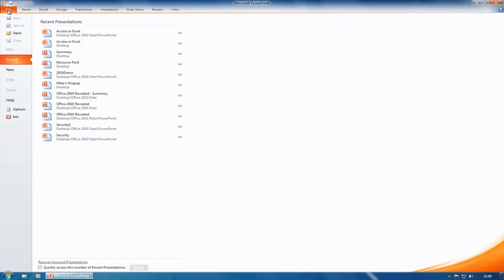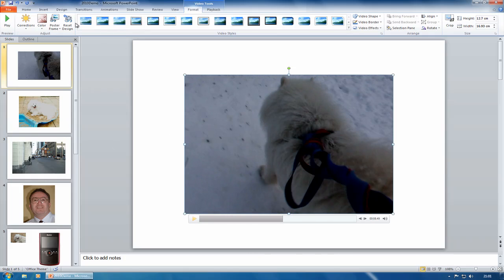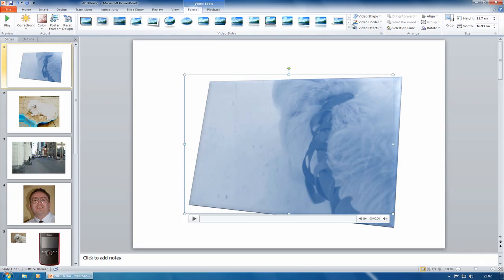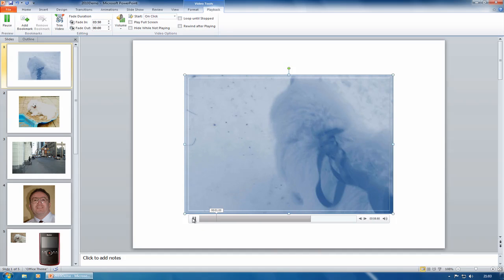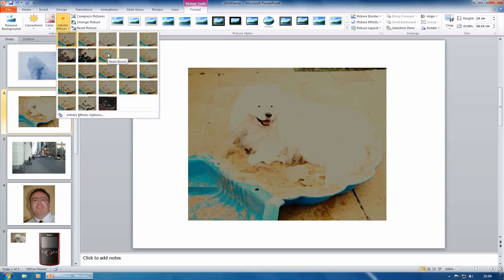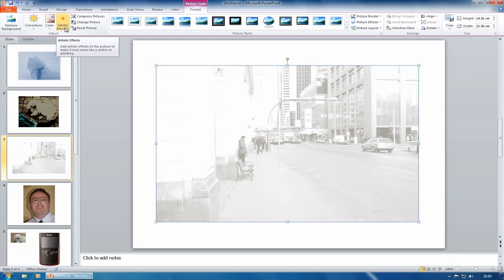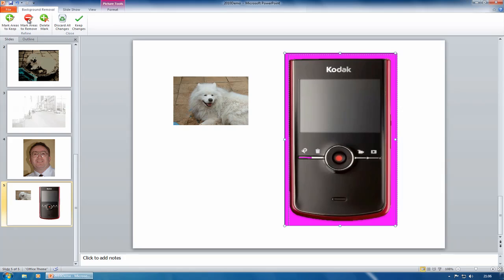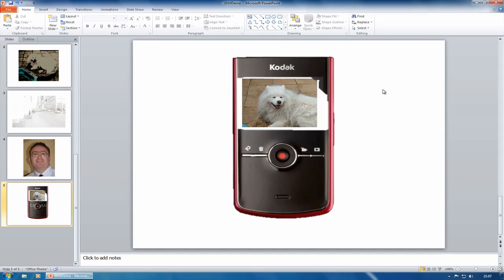Microsoft Office 2010 - PowerPoint - Photo and Video Editing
In this video I show you how to edit video from inside PowerPoint and how PowerPoint can emulate Photoshop (well not quite but there are some amazingly cool image editing features)